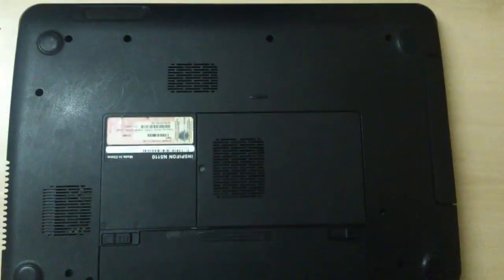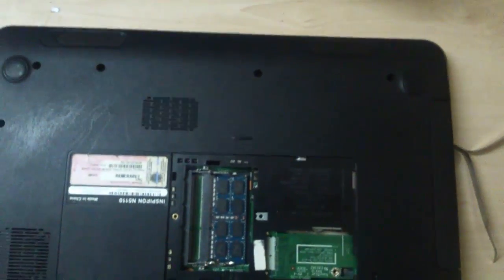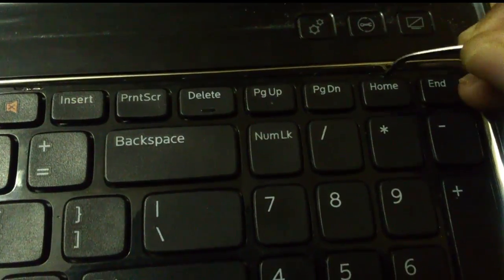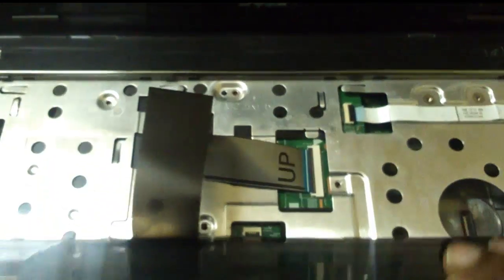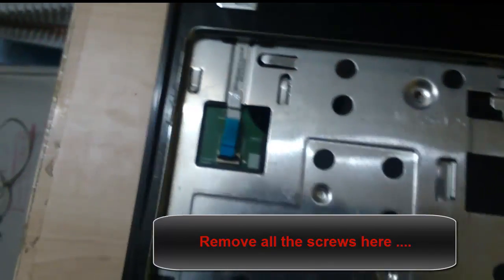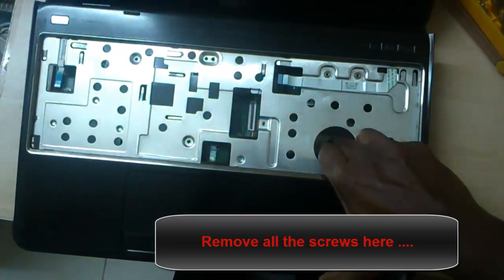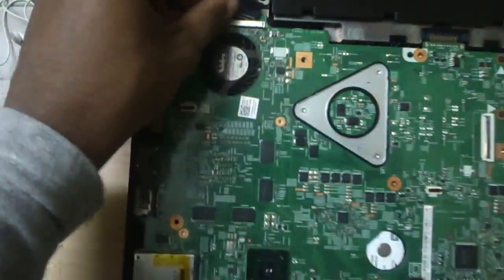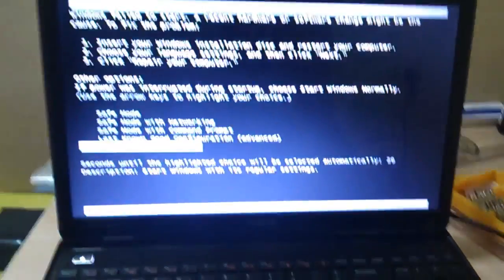How to fix the white blank screen dell (TUTORIAL)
One of the common problem of laptop is sometimes if we turn on laptop it wont show any display,just a blank screen. in this video i will show you how to fix Dell inspiron screen problem